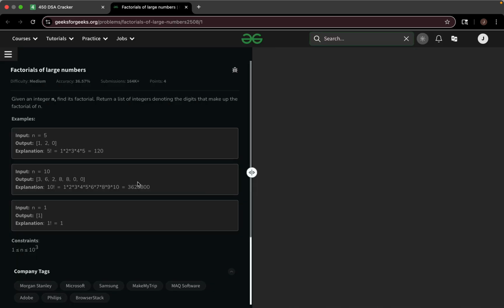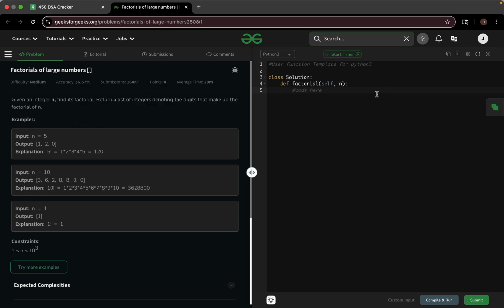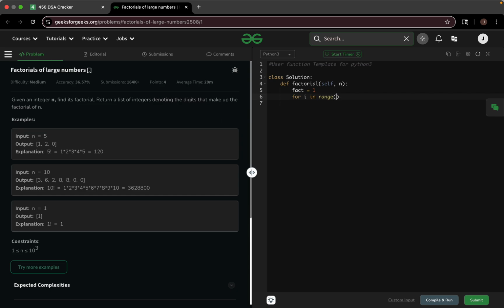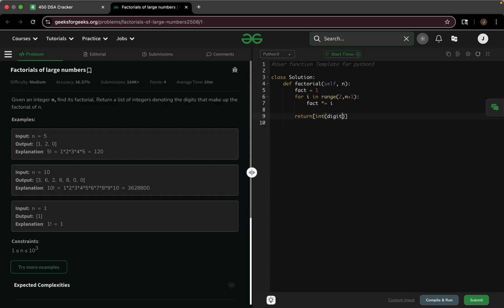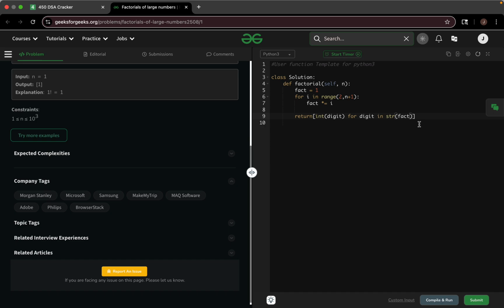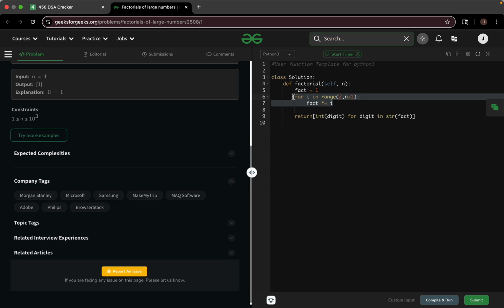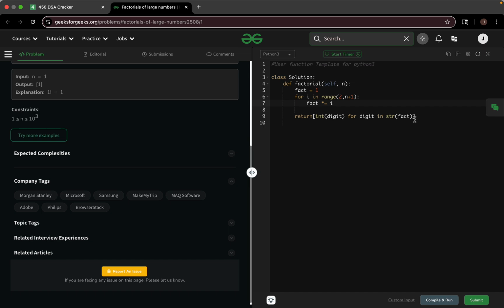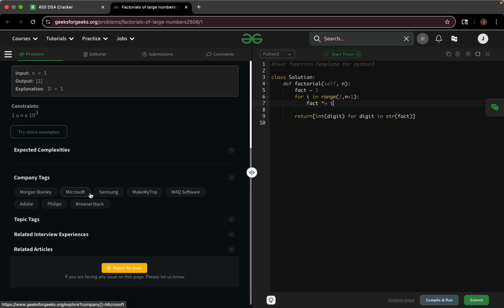🔥 Find Factorial Digit-by-Digit | Python Big Integer Trick 💻 | 450 DSA Cracker | Morgan Stanley, MMT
In this video, we break down how to compute the factorial of a number n and return it as a list of digits — even for huge values of n that go beyond regular integer ranges! 💥
Perfect for cracking 450 DSA Cracker Series problems and impressing companies like:
Microsoft, Samsung, MakeMyTrip, MAQ Software, Morgan Stanley, Philips, BrowserStack, Adobe 🔥

👨‍💻 Topics Covered:

Handling large numbers in Python

Simulating big integer multiplication

Efficient digit-by-digit calculation

Python implementation of factorial using arrays

📌 Problem Statement:
Given an integer n, return a list of digits that represent n! (factorial of n).

✅ Ideal for interviews and online assessments!